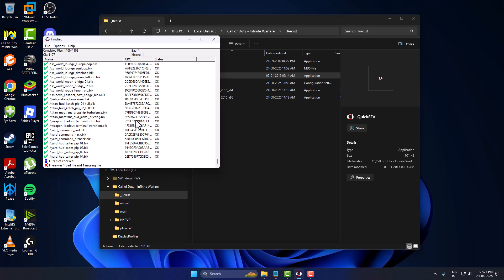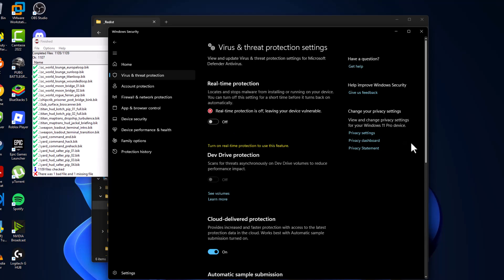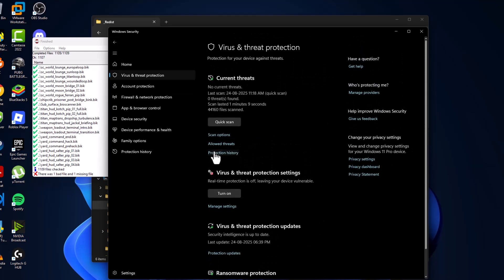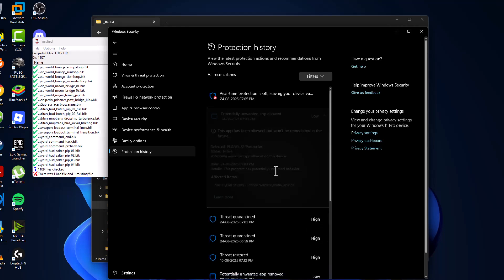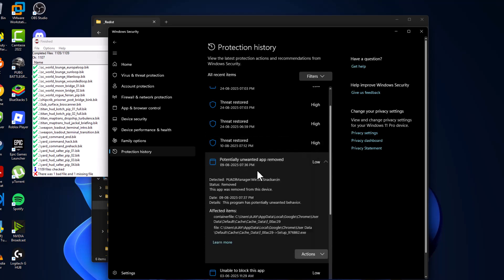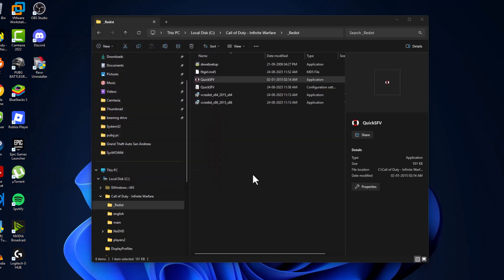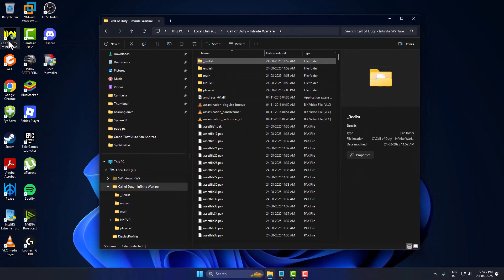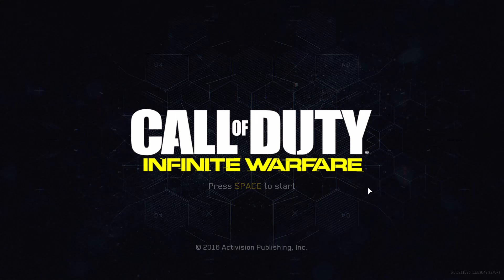Fix All Missing DLL Errors in FitGirl/DODI Repack Games (MSVCP140, VCRUNTIME140, steam_api64) 2025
Are you facing missing DLL errors in FitGirl or DODI Repack games like MSVCP140, VCRUNTIME140, steam_api64, or EMP.dll? In this 2025 guide, I’ll show you the easiest and 100% working method to fix all DLL errors so your games run smoothly. Follow this step-by-step tutorial to repair missing or corrupted DLL files without reinstalling your games. Works for all popular repacks and ensures error-free gameplay!

To avoid setup corrupted or DLL missing errors, follow the steps based on how you downloaded the game:

These videos help fix issues like setup corrupted, missing files, and installation crashes.

00:00 How to